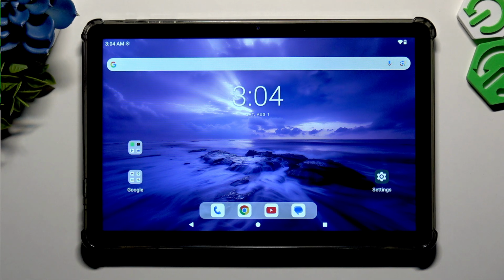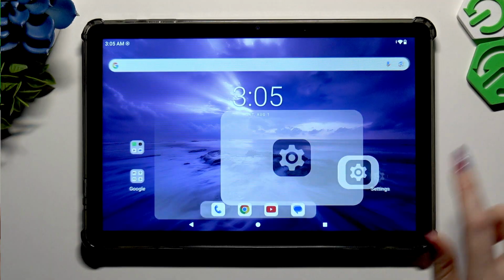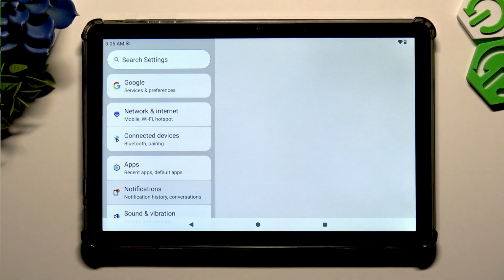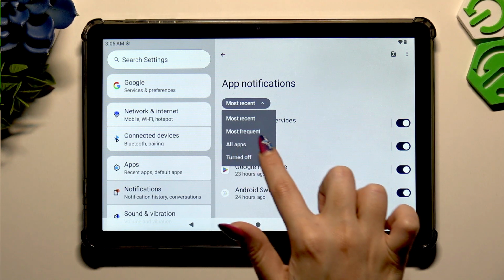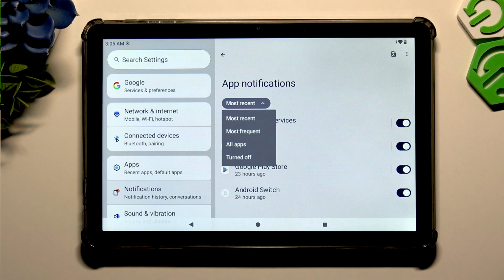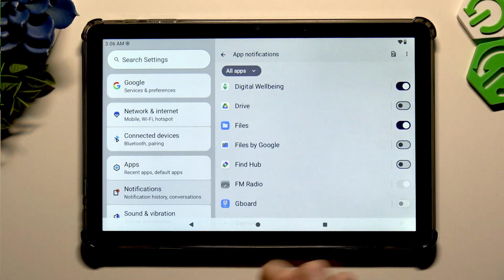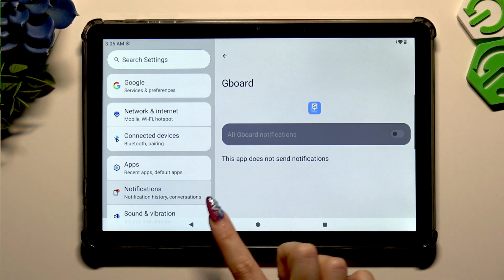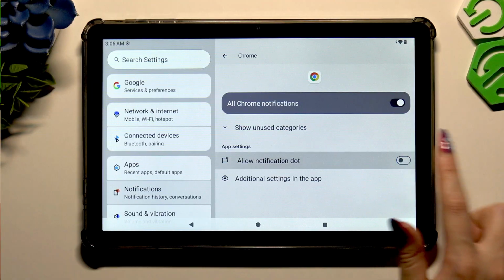BLACK SHARK Pad SE 4G – How to Turn On or Off App Notifications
Control which apps send alerts on your BLACK SHARK Pad SE 4G by managing notification preferences directly in the system settings. In this video I show you how to open Settings, tap Notifications, and select App Notifications to view a list of installed applications. You can sort this list by Most Recent, most frequent, apps on your tablet, or apps with notifications already off. Use the BLACK switches next to each app to block notifications or grey ones to switch them back on. For more detailed control, tap Chosen App to access specific notification settings for that individual application, such as managing Chrome's alerts.

How to turn off app notifications on BLACK SHARK Pad SE 4G?
Where is App Notifications in Settings on BLACK SHARK Pad SE 4G?
Can I manage individual app notifications on BLACK SHARK Pad SE 4G?

0:00 Intro - BLACK SHARK Pad SE 4G app notification guide
0:10 Go to Settings and tap Notifications
0:21 Navigate to App Notifications menu
0:39 Toggle notifications on or off for apps
0:51 Tap Chosen App for detailed settings
1:24 Outro - like, comment and subscribe